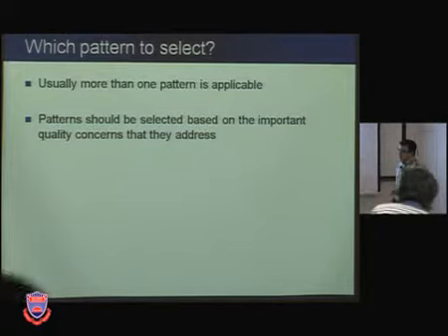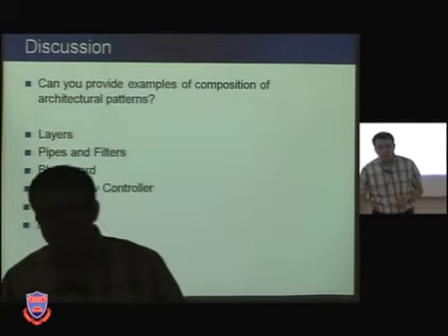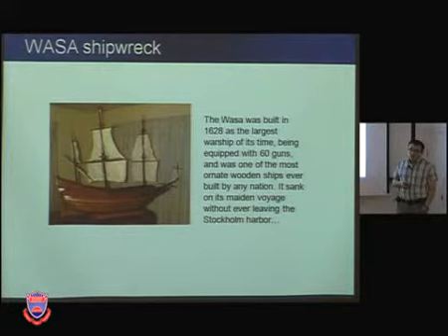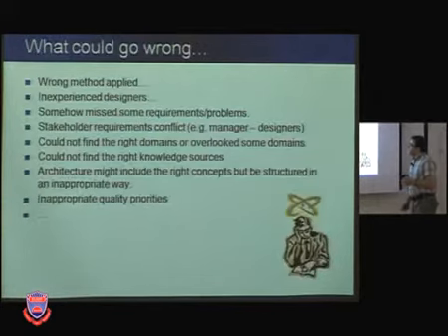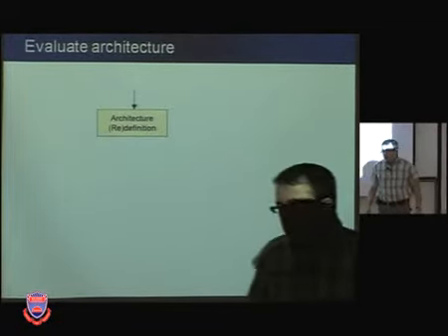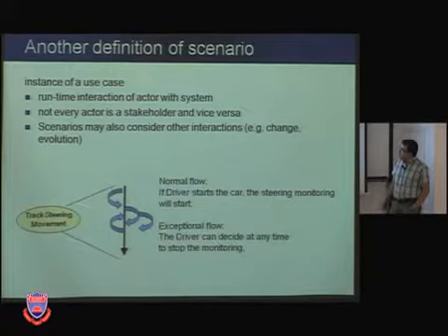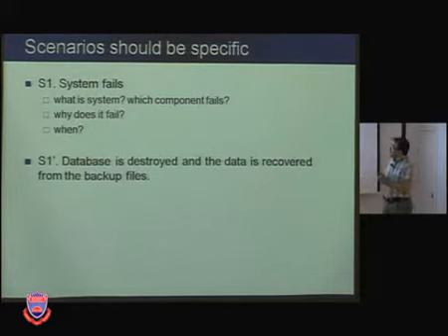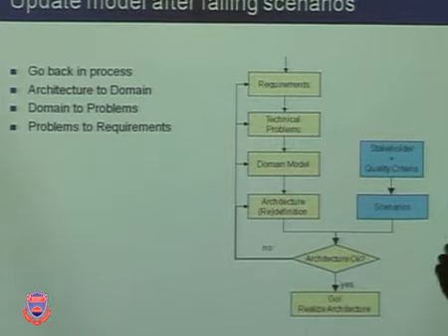CS-411 Software Architecture Design Lecture 23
Software Architecture Evaluation